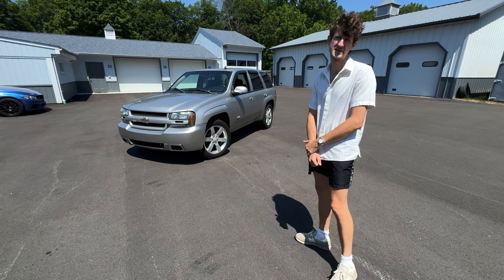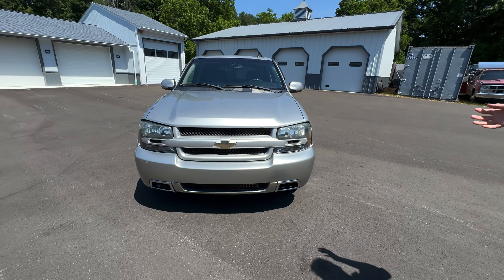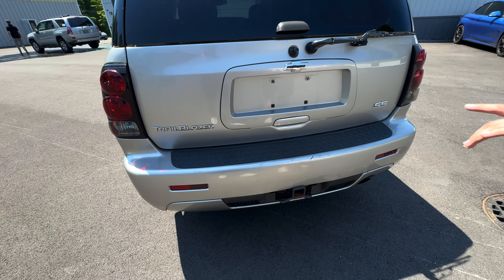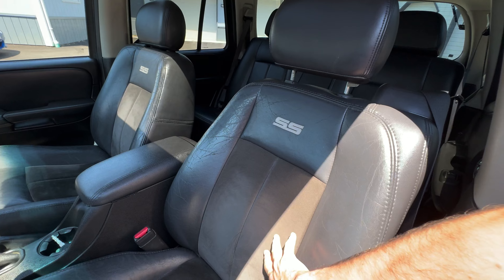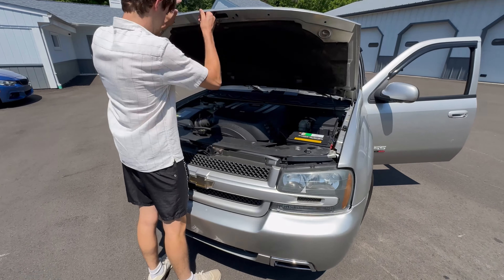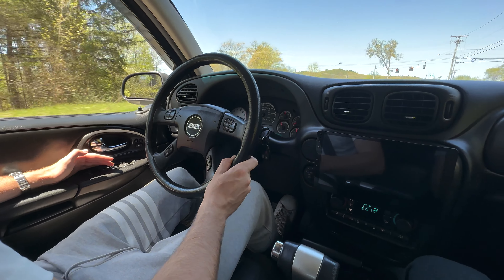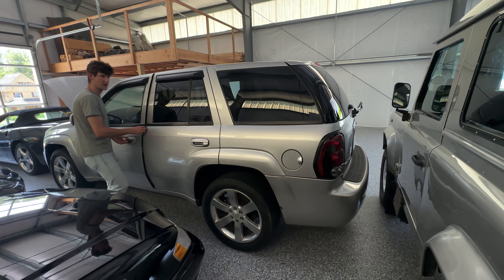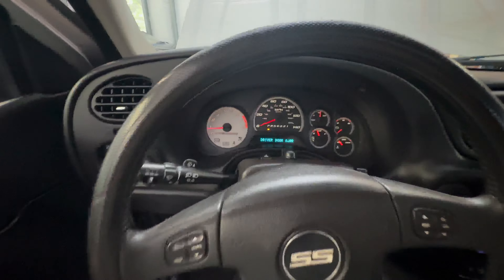Chevrolet Trailblazer SS Auction Overview Video